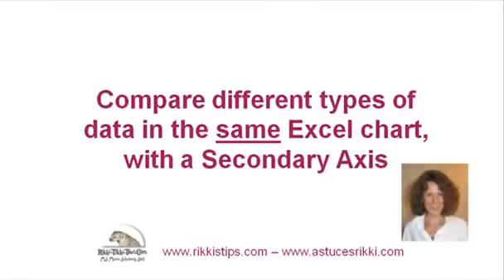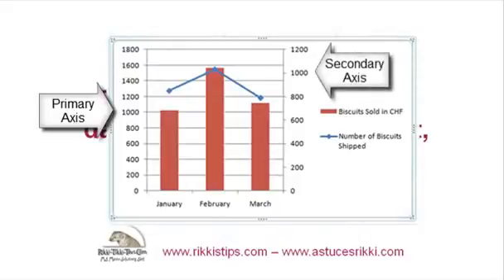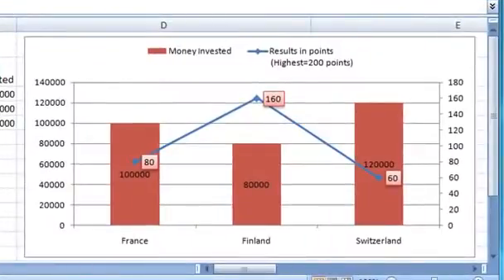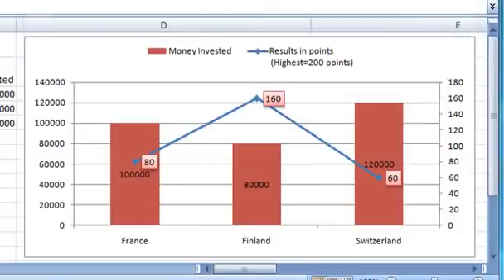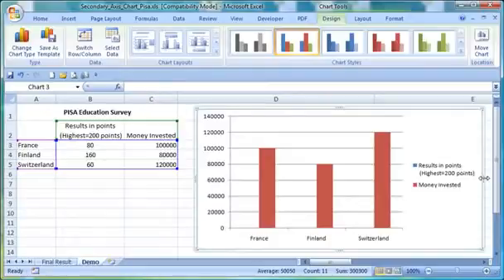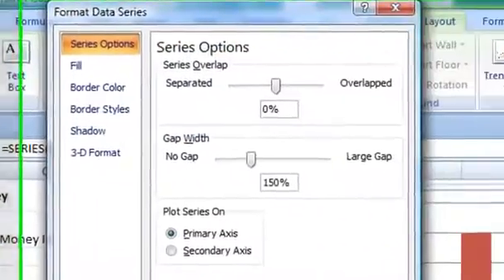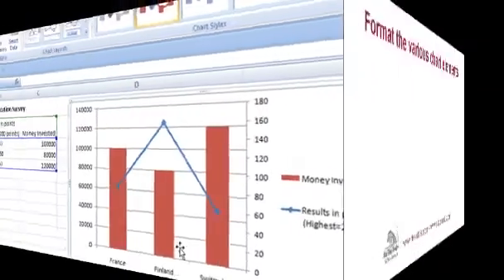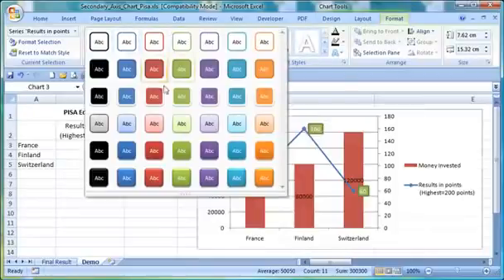IT Skills Excel Display two different sets of data in the SAME chart with Secondary Axis — Dailym